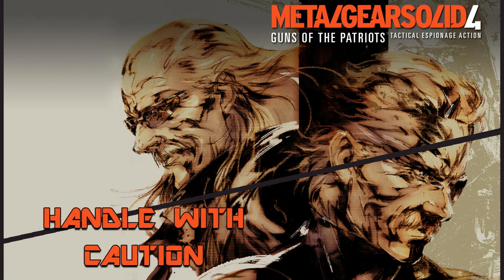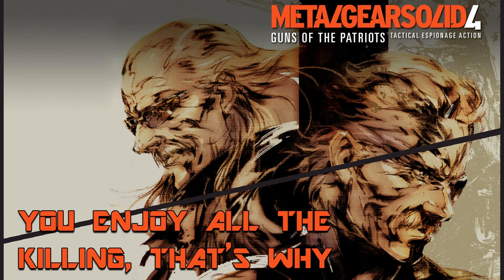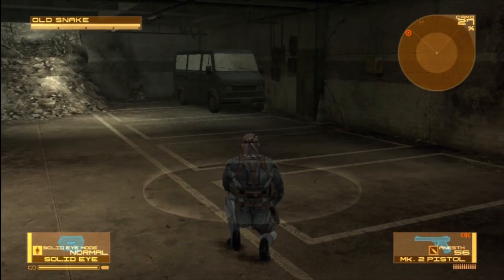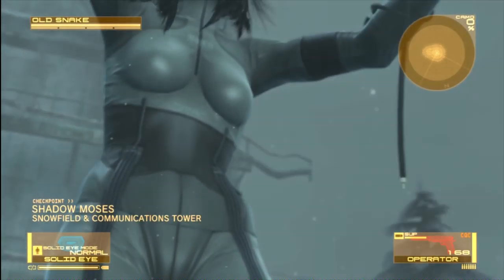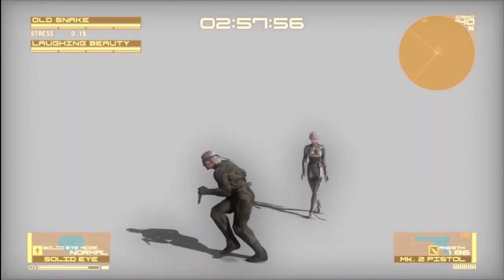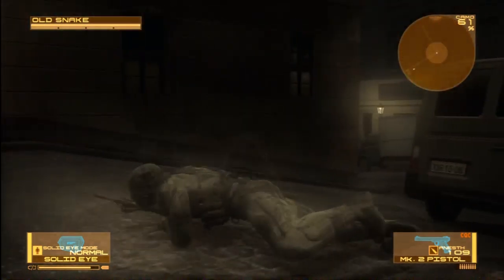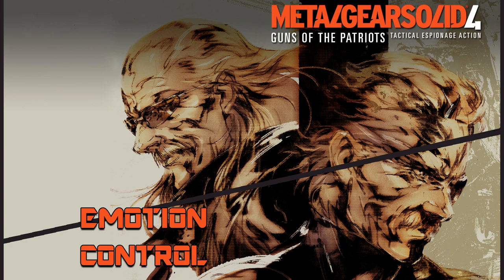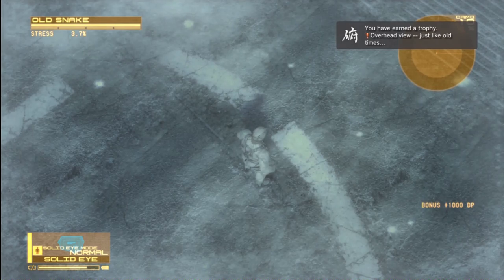Metal Gear Solid 4: Trophy Roundup - Part 1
Steve shows you how to get some of the trophies for Metal Gear Solid 4.

Note: This isn't ALL of the trophies. The rest will be coming up in parts 2 and 3.

00:29 - Handle With Caution
00:58 - Hurt Me More!
01:34 - Drum Can Addict
02:04 - Hands Up!
02:56 - You Enjoy All The Killing, That's Why
03:46 - Crop Circle
05:06 - Sunlight! ( 05:34 - Act 1 Doll. 06:10 - Act 2 Doll. 07:08 - Act 3 Doll. 08:00 - Act 4 Doll. 08:50 - Act 5 Doll. )
09:46 - Infinite Ammo & Stealth Camouflage
10:08 - That Tune Is His Mind Control Music
11:15 - Are You An Otaku Too?
14:50 - FaceCamo Addict
16:06 - Emotion Control
16:58 - Can You Feel My Power Now!!!?
17:36 - Overhead View -- Just Like Old Times...
18:10 - You're Pretty Good